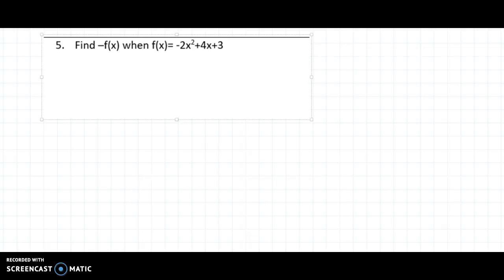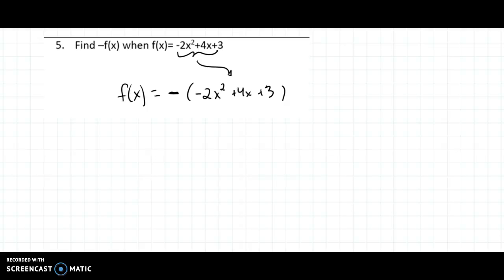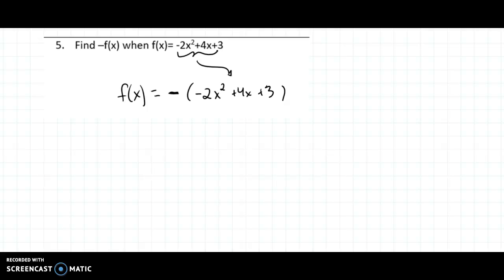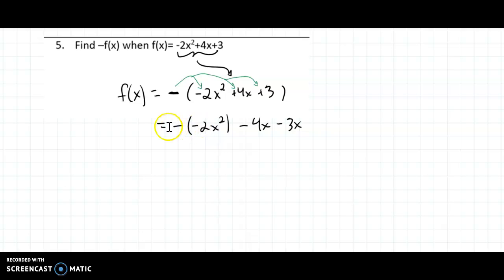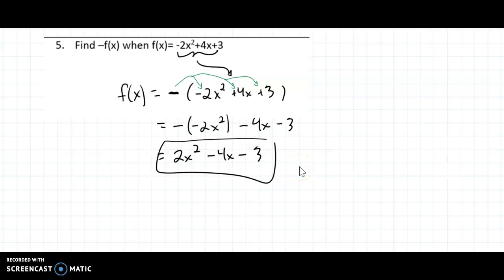Precalc Unit 1 SG Functions #5